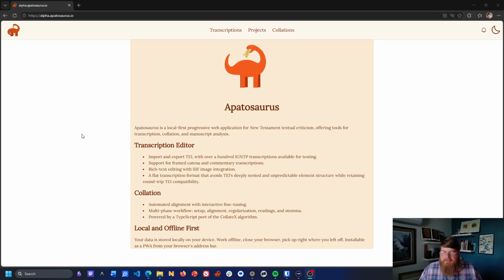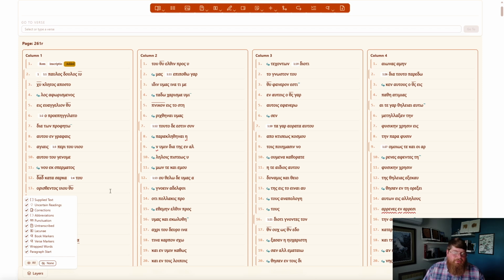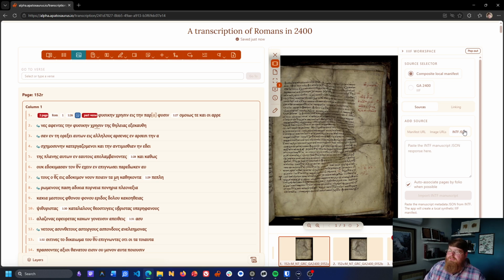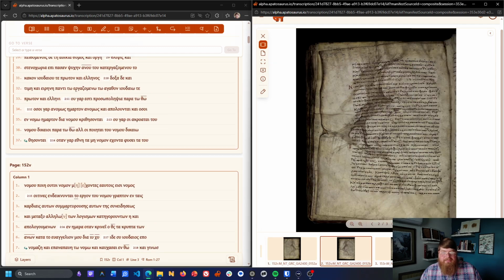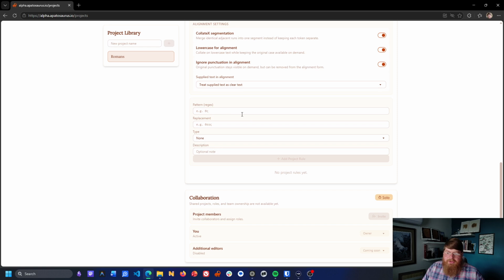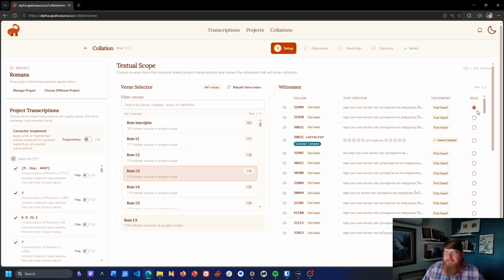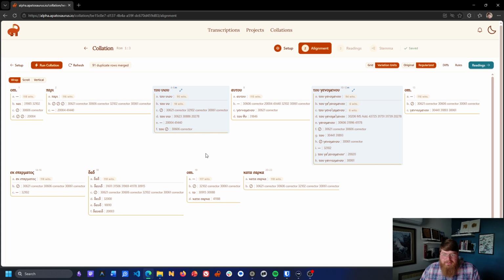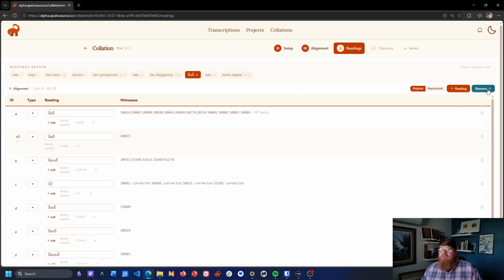Apatosaurus v2 (alpha): Manuscript Transcription and Collation